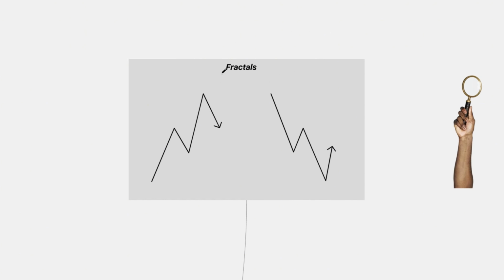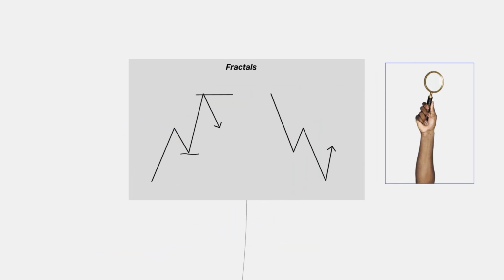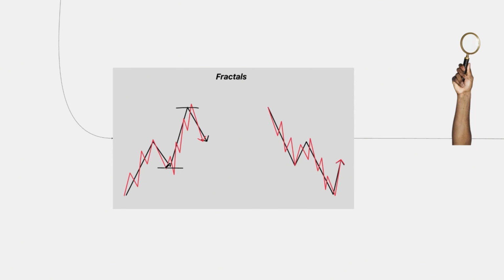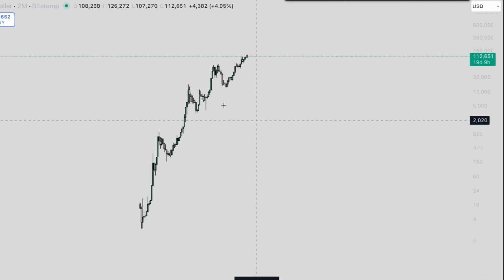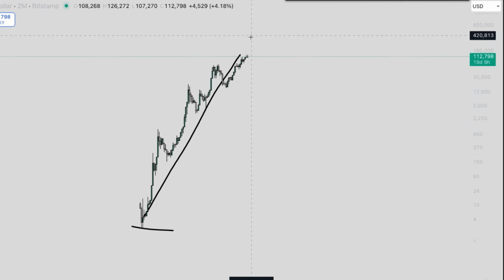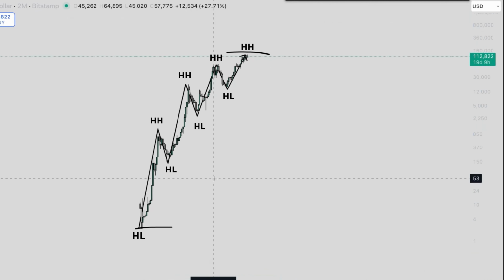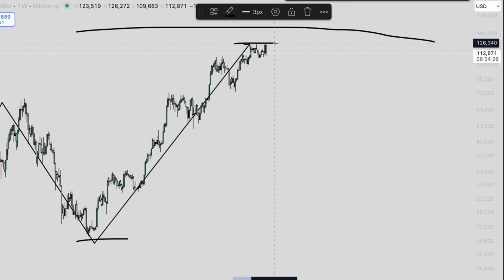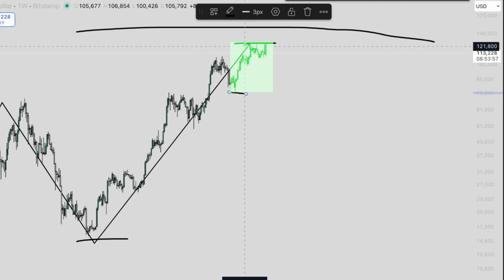Fractal Structure EXPLAINED - The Key to Winning Trades!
In this video I breakdown fractals in the SIMPLEST way possible.